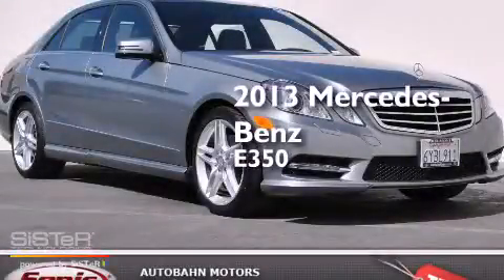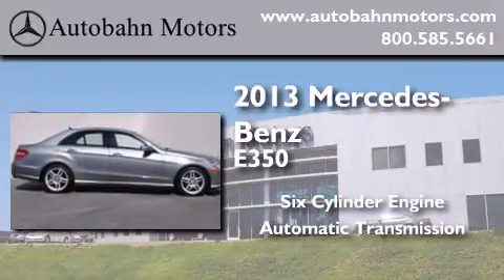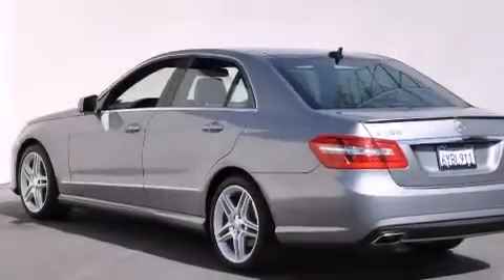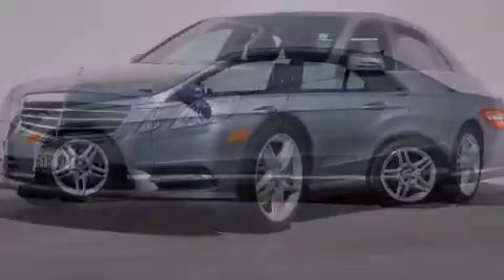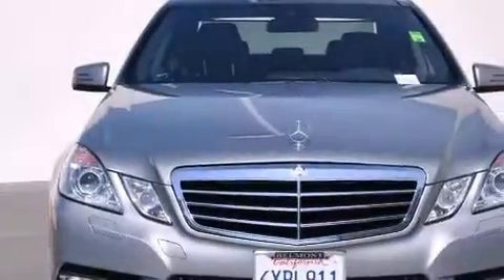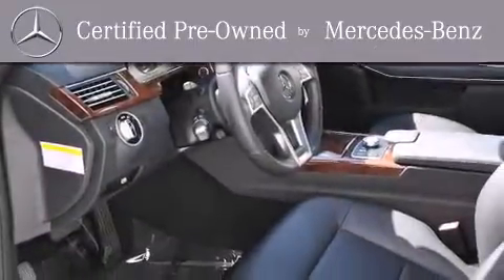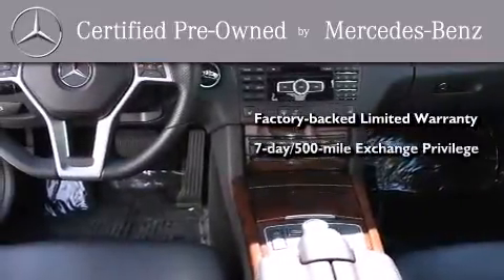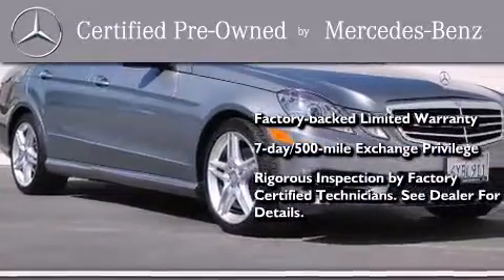2013 Mercedes-Benz E350 Certified Belmont CA 94002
We've been honored to serve the Belmont CA area , we promise that your experience at our dealership will exceed your expectations ! Year : 2013 Make : Mercedes-Benz Model : E350 Engine : 3.5L V-6 cyl Trans . : Automatic Exterior : Silver Miles : 10,870 Interior : Black Autobahn Motors 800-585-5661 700 Island Parkway Belmont , CA 94002 Pre-Owned 2013 Mercedes-Benz E350 Belmont CA